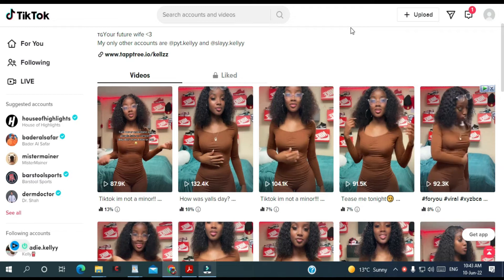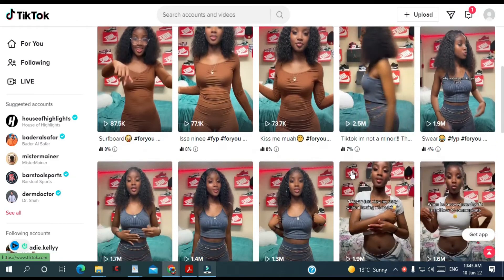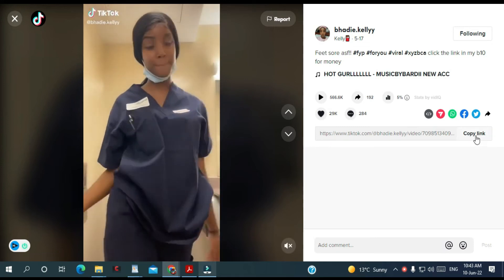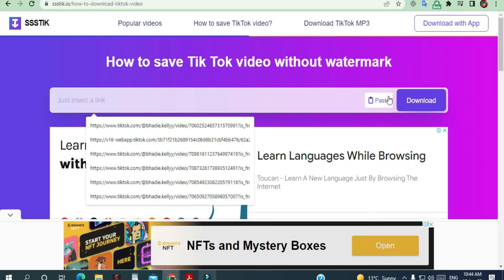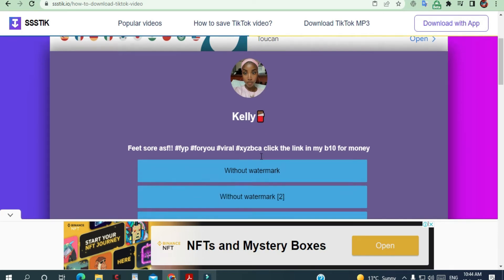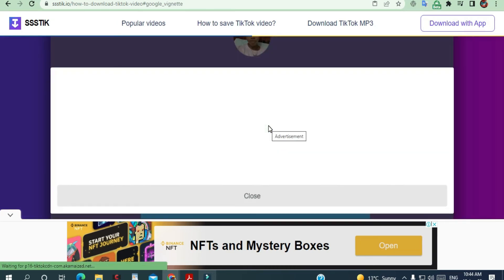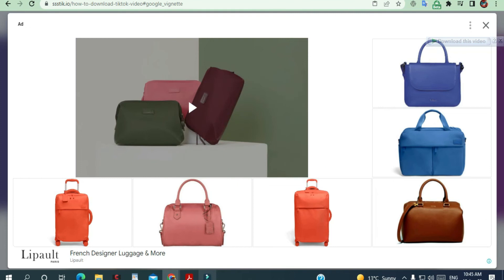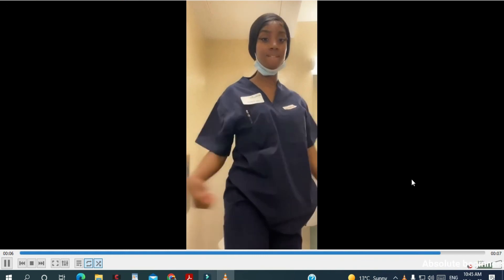Remove Watermark From A Tiktok Video Easily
Remove Watermark From A Tiktok Video Easily. Is there anything more frustrating than having a video that you've taken save with a watermark? Or Worse, having to share that video with someone who doesn't want to share their video with the world? Well, worry no more! This video will show you how to remove watermark from a tikTok videos easily, step by step. Whether it's a video you've taken yourself or one that someone has shared with you, this guide will help you get the watermark out without any hassle. So read on and start removing watermark from videos today!